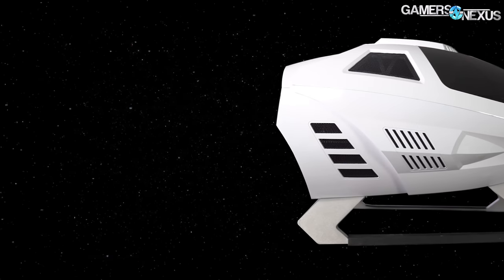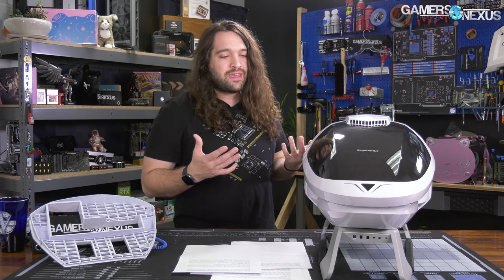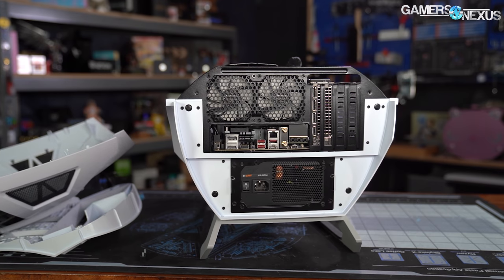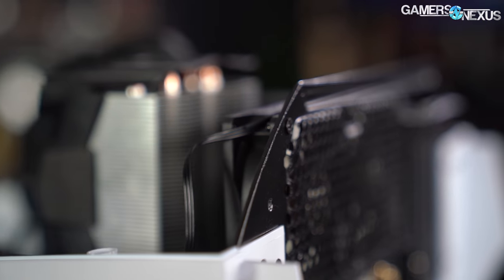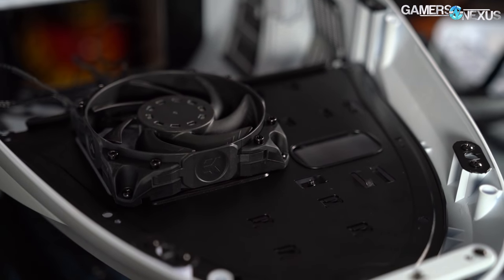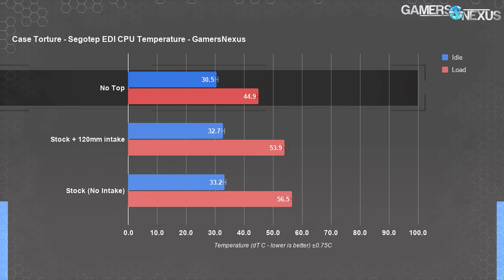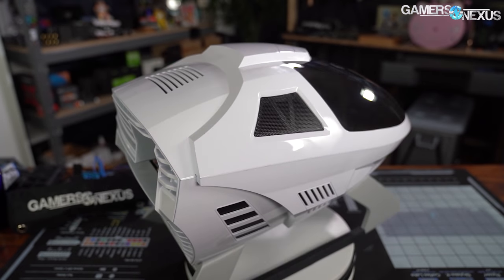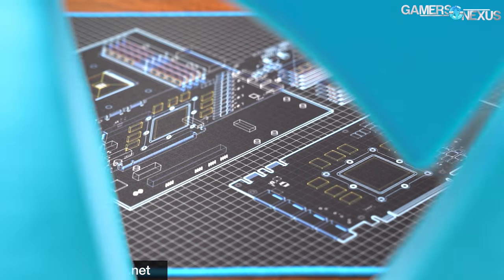Spaceship PC Case Review: Micro-ATX Segotep EDI PC Build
The Segotep EDI micro-ATX / mini-ITX case is built like a spaceship in some ways. We're reviewing this unique oddity from the PC case industry for build quality, thermals, and accessibility.

We bought this case from Uniway Computers in Canada, who helped us figure out how to ship it to the US.

The Segotep EDI is a micro-ATX case that more easily fits mini-ITX, but it can do either. The enclosure runs a space-themed exterior with a test bench-style interior. It's unique and interesting and reminds us of the Yeston Cute Pet case, except the Segotep EDI leaves much to be desired thermally and mechanically. Even still, it's unique enough that many shortcomings can be overlooked if the builder really wants something with this theme. Based on our livestream comments when we built with the Segotep EDI space case previously, it sounds like people either love the case or hate it!

TIMESTAMPS

00:00 - Introducing the Segotep EDI
04:06 - Build Quality, Interesting Features, & Shortcomings
14:29 - CPU Case Thermals
15:33 - GPU Case Thermals
16:38 - Conclusion: Segotep EDI Quality

Host, Test Lead: Steve Burke
Editorial, Testing: Patrick Lathan
Video: Keegan Gallick, Andrew Coleman